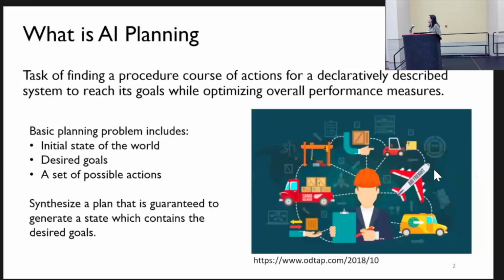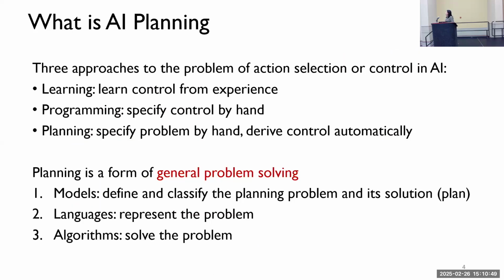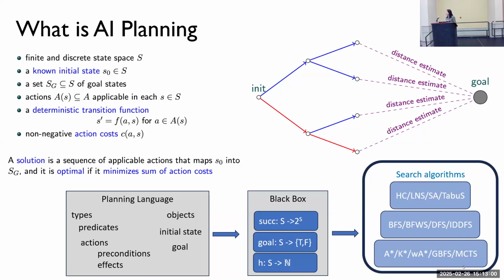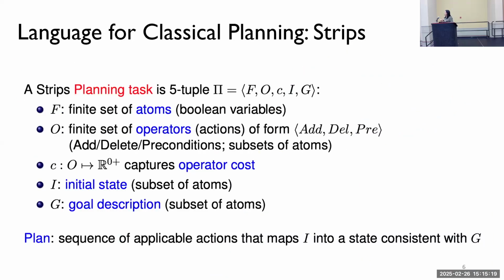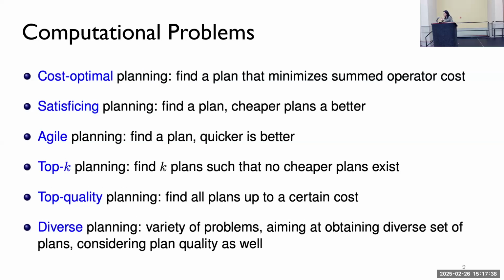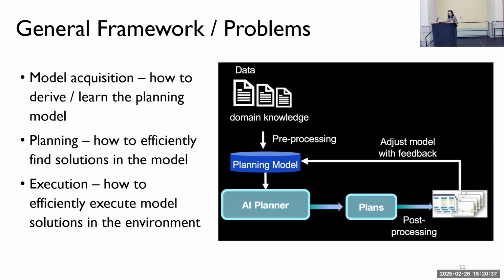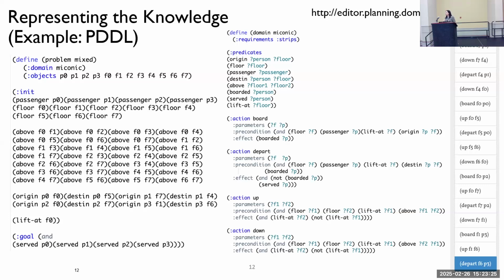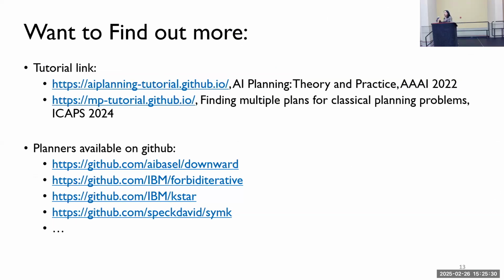PLAN-FM Tutorial Part I : A Brief Introduction to AI Planning,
A Brief Introduction to AI Planning, by Shirin Sohrabi.

This is the recording of the tutorial presented at PLAN-FM Bridge, held at AAAI 2025.